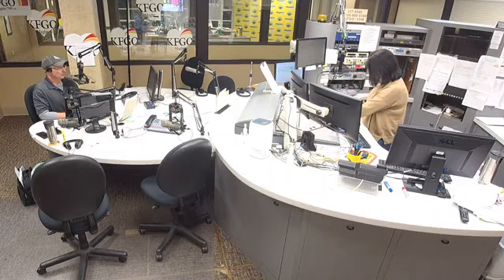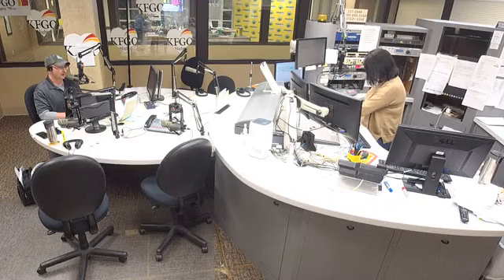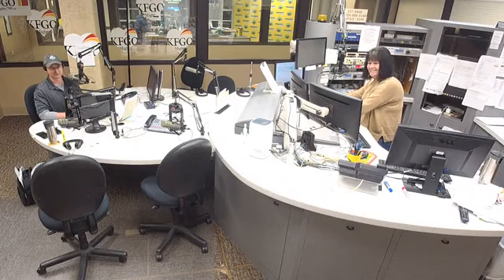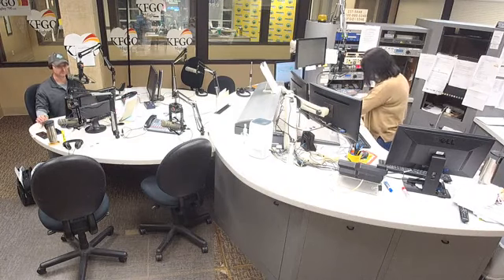The KFGO Morning Crew talks pre-winter yard preps and house plants with Clay County, MN Extension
Our early snow should be melting by early next week.  Bonnie Amistadi and Doug Leier of the KFGO Morning Crew ask Clay County Extension Educator Randy Nelson if we should clean up remaining leaves and garden debris or leave it.  We also talk about house plants